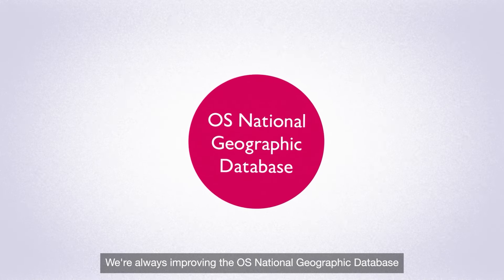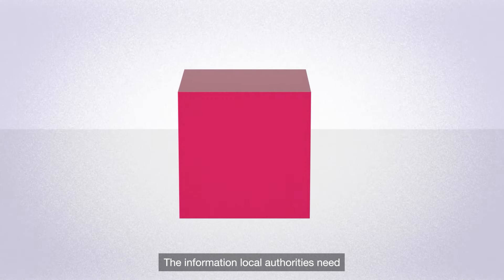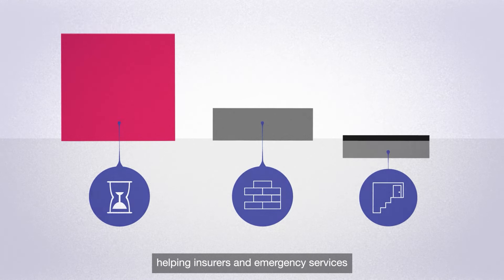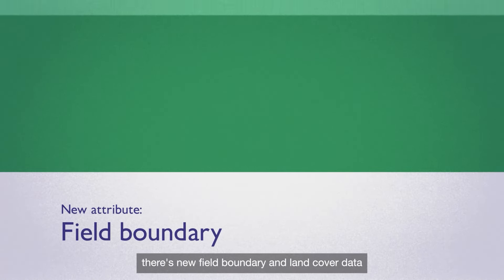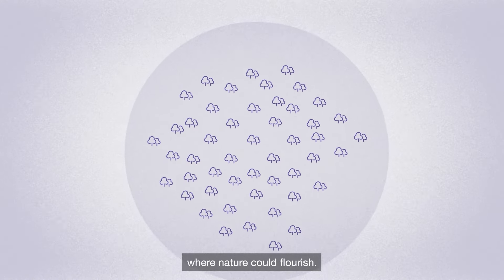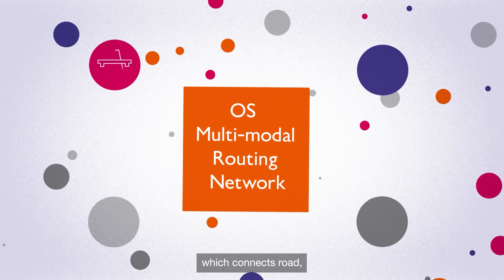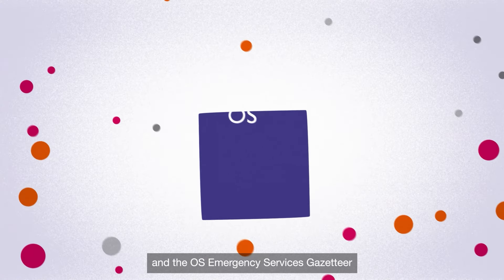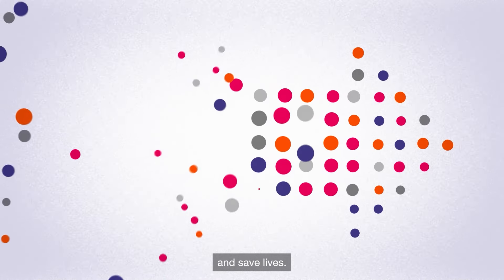PSGA data release March 2024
Ordnance Survey launch new data and attribution in the OS National Geographic Database (OS NGD) and two new OS Premium data products.

Access new OS data in the OS Data Hub: osdatahub.os.uk/